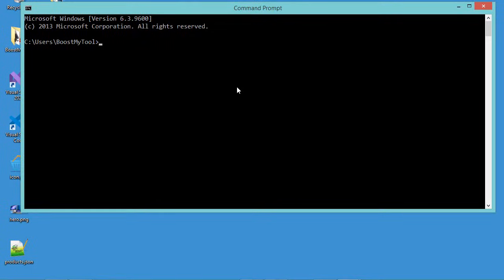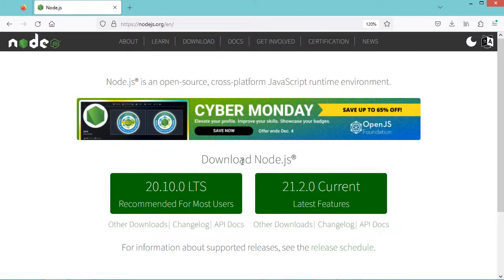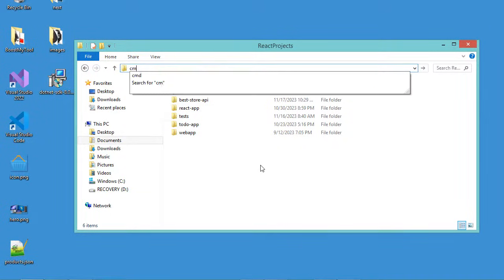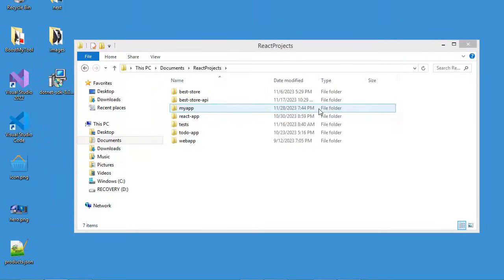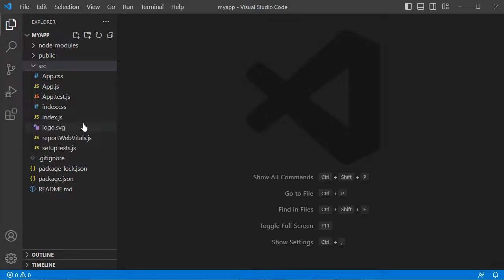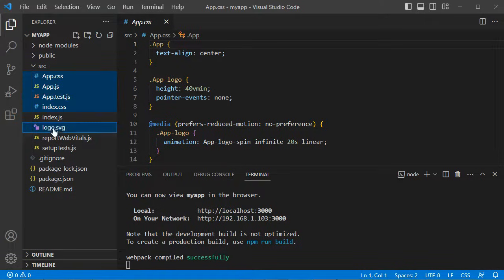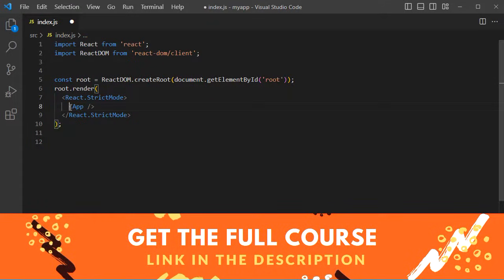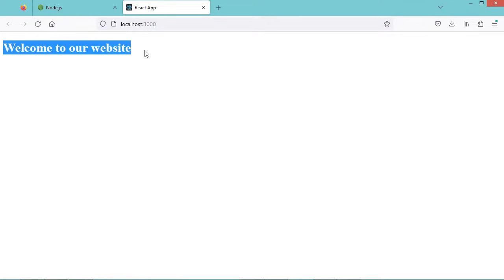Create Your First React Application using Visual Studio Code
Create your first React.js application using VS Code and create-react-app. How to install Node.js